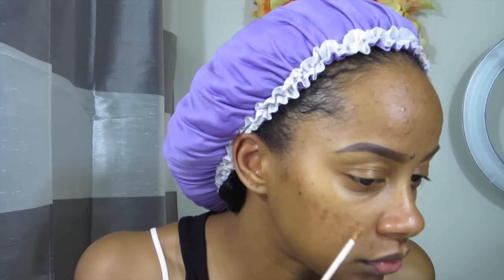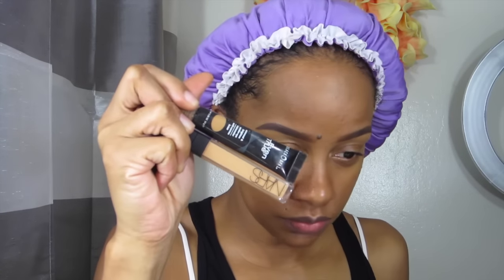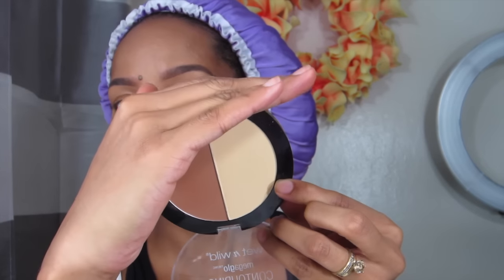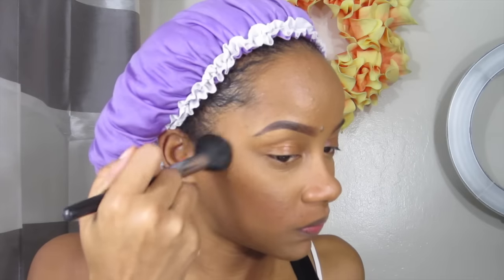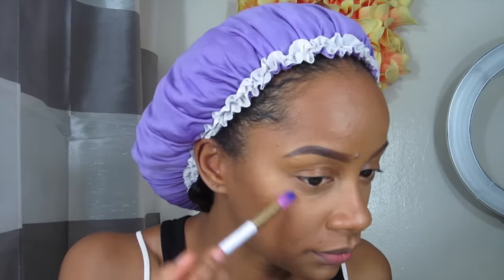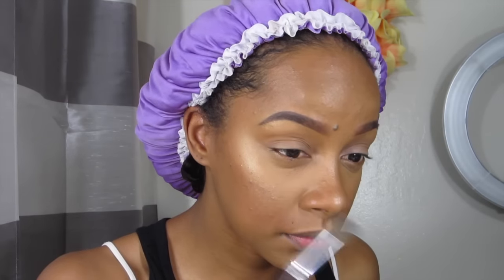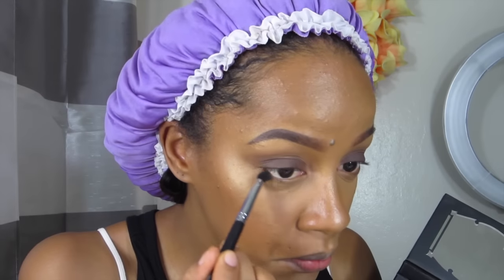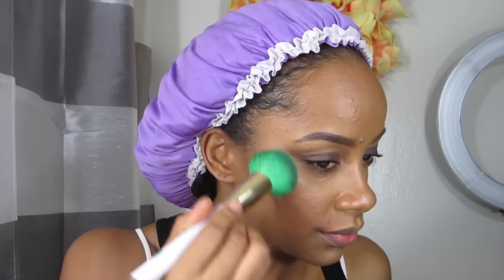Beginners Smokey Eye + (Full Face) Feat. Kat Von D Shade&Light Eye Palette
Thumbs up if you want more beginner tutorials!

All Items used are mentioned in the video as well

Products Mentioned:
will fill soon